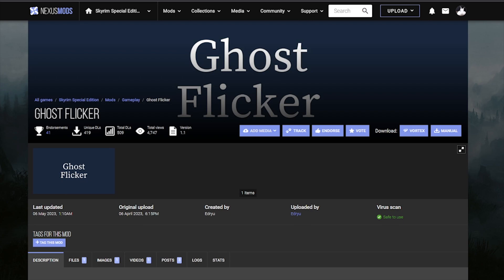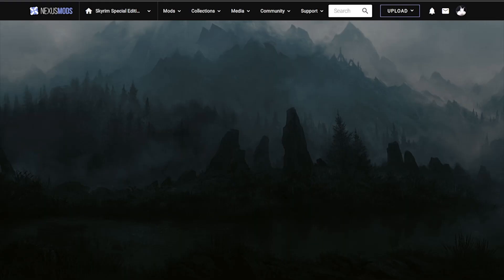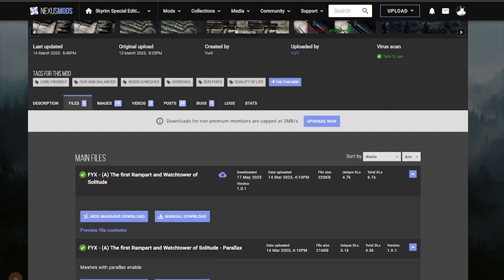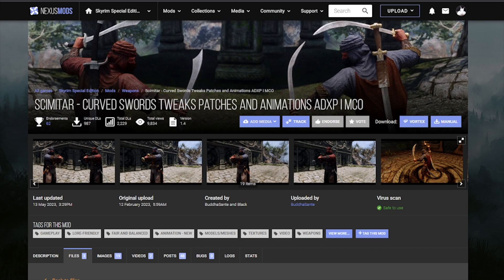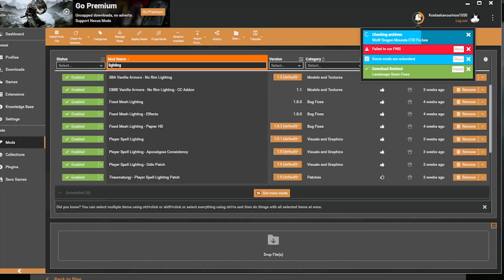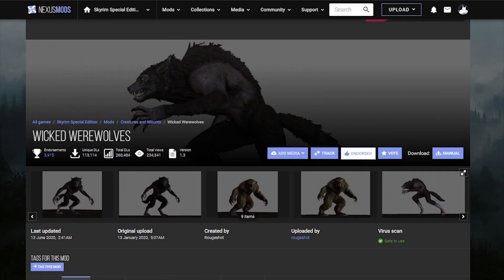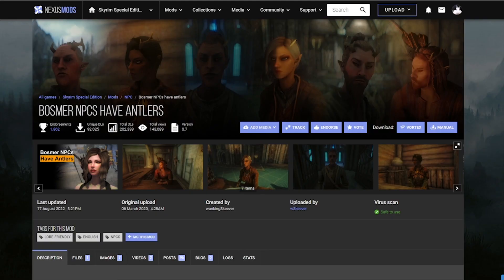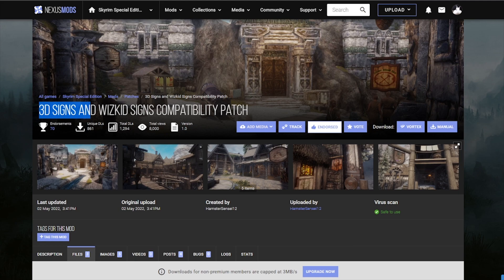Skyrim Special Edition - Fixing Graphics,Immersion & More, Modding Skyrim Episode 10, 922 Plugins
Hello, today we are doing Episode 10 of Modding Skyrim, so I hope you enjoy the new editing choices.

Next time I will work either on a weapon mod list or a Lighting Overhaul Guide type of video, stay awesome and thumbs up.

Timelapses:
00:00 Video Starts
00:57 Intro
01:36 Ghost Flicker
02:05 Enemies Respect Encounter Zones
02:24 Improved Theater
02:41 Statue of Kynareth
03:12 Statue of Kynareth - My patches
03:50 Recolor Bound Weapons
04:12 Don't Sheathe Bound Weapons
04:47 Shehai - Way Of The Spirit Sword
08:00 Some of the Fyx Mods
08:16 WeldingMans Smelter with ENB Light
08:30 ElSopa - HD Iron Tools
08:59 Scimitar - Curved Swords Tweaks : Scimitar - Curved Swords Tweaks
09:16 Spice of Life - Orc Strongholds
09:19 Spice of Life - FYX 3D Patches
10:09 More Fyx mods
10:18 DLC2PillarBuilderActorScript Tweak
11:59 Skeleton Replacer HD
11:18 Unique Skulls HD
11:39 Beast Skeletons Revised
11:44 Rally's Lava
11:49 OIL by Ramccoid
11:59 DOOR By Ramccoid
12:08 Simple Snow Improvements
12:15 Simple Snow Improvements - Giant Obelisks
12:22 Freezing Cold Frost Salts
12:32 Foul Swamp Fungal Pod
12:47 Forsworn Brutality
12:51 Immersive Fallen Trees
12:52 Immersive Fallen Trees Patch
12:56 Landscape Seam Fixes
13:27 Fixed Mesh Lighting
13:28 Unique Barbas Retexture
13:33 Barbas retexture Update
13:40 Udefrykte. Uderfrykte. Udyrfrykte
13:47 Bears of the North
13:55 Wall mounted dead animals fixes
14:10 Grunt - The Bear Companion
14:25 Bears of the North Patches
14:35 Majestic Mountains - Mesh Tangent Space Fixes
14:45 Riften Towers
14:49 Custom Ruins in Soul Cairn
15:12 Praedy's Soul Cairn
15:20 Soul Cairn Shack - Player Home
15:22 The New Ideal
15:35 Soul-Cairn Objects Secured
15:37
16:21 Soul Cairn Instillation
17:14 Supreme Creatures
17:21 Glimmering Glow Dust
17:36 Dusty Vampire Dust
17:38 Flaring Fire Salts
17:55 Oh Barnacles - Nordic Barnacle Harvest Fix
18:11 Sriders Blank Nif
18:24 Cooking with Fire
18:43 Shooting Stars
18:48 Shooting Stars 2K SE - Cleaned and Upscaled Textures
19:03 A dentist for Orsimers - HD teeth retexture
19:13 Bosmer NPCs have antlers
19:18 Bosmer NPCs have Antlers - Texture Patch
19:30 Cuyi's Bosmeri Antlers
19:47 Khajiit Aesthetics Compilation - Hair Eyes Fangs
19:52 Assorted Tiny Tweaks
20:10 Enhanced Reanimation
20:22 Animated Coffins
20:27 Seasons of Skyrim SMIM Patch
20:46 Solstheim Objects SMIMed - High Poly Dark Elf Furniture
20:52 Particle Lights for ENB - Staff Enchanter
20:56 Improved Rock and Cliff Collision
20:59 College of Winterhold Quest Start Fixes
21:24 Curated Bosses for True HUD
21:28 Dragon Souls Heal You
21:38 ENB Input Disabler
22:00 WiZkiD Signs
22:08 3D Signs and Wizkid Signs Compatibility Patch
23:47 Outro

because I forgot to add it on the video.

I might have just enough time to run another episode, but after the upcoming Wednesday, I will be away until later of August.